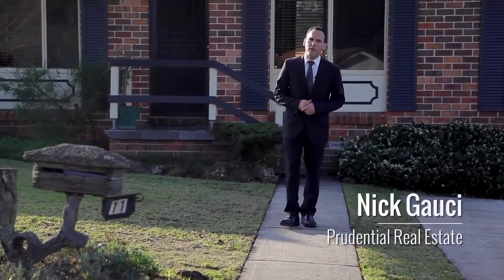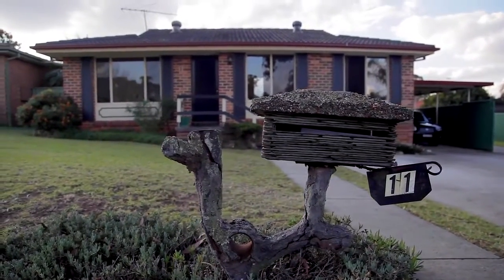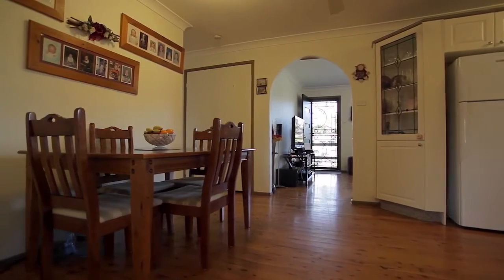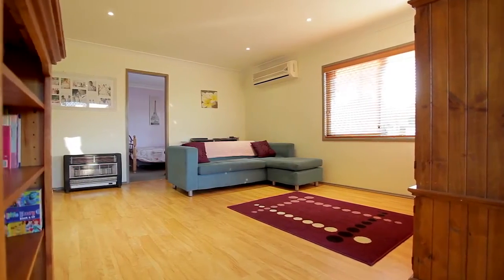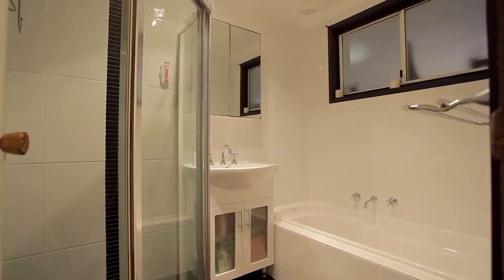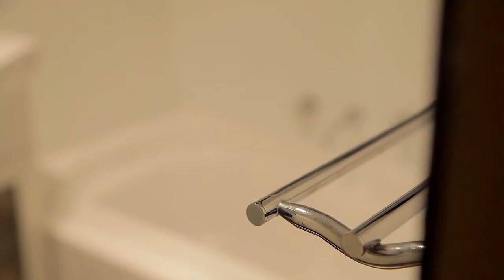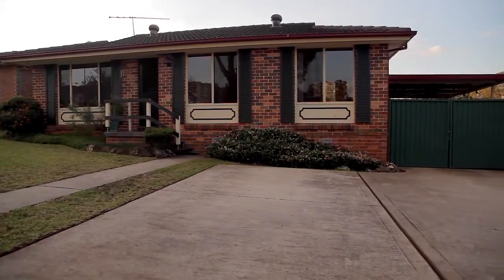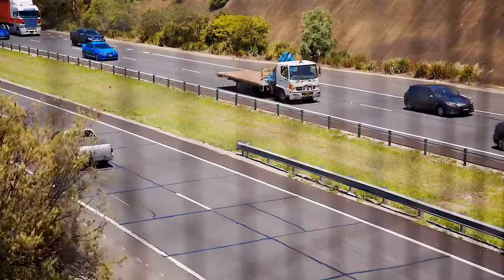11 Chardonnay Avenue, Eschol Park - Prudential Real Estate 4624 4400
NEAT AND COMPLETE

An ideal property for the first home buyer or astute investor, this fantastic family home is situated in the sought after area of Eschol Park. From the moment you walk into this beautifully presented home, it is sure to impress with a great combination of features, including:

- 4 good-sized bedrooms, with mirrored sliding built-in wardrobes and ceiling fans to all rooms.
- A light-filled lounge room flowing onto a dining room off the kitchen, complimented by polished timber floorboards.
- A family room to the rear, ensuring there is ample living space for the growing family, with the comfort of split-system air-conditioning.
- An updated kitchen, with lots of cupboard space, ensuring preparing family meals is a breeze.
- A beautifully renovated bathroom, with tiles to the ceiling and quality fixtures and fittings, as well as, the added convenience of a separate toilet.
- A double lock-up carport with drive- through access to the rear of the property, ensuring plenty of car accommodation.
- A gazebo area outside, perfect for entertaining family and friends, overlooking a sparkling in-ground saltwater pool which is great for those warmer months.
- Located within close proximity to local schools, shops, public transport and the M5 Motorway.

So if you are looking to make a move, whether it be a first home, upsizing or downsizing, or even adding to your property portfolio, then make sure this great home is on your inspection list. All the hard work has been done- all you have to do is sit back, relax and enjoy! Call the Nick Gauci Sales Team on 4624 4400 for more details or to book an inspection time.

Auction on-site on Saturday 25th July 2015 at 11.30am, if not sold prior

INSPECT THIS PROPERTY

The next available inspection time for this property is Saturday, 4th July 2015 at 11am. If you would like to register your details for this inspection, simply click the "email agent" tab above and write “register for inspection” in the comments section. Otherwise, you can contact the office on 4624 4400 and speak with one of our salespeople.

Prudential Real Estate Narellan believes that all the information contained herein is true and correct to the best of our ability however we encourage all interested parties to carry out their own enquiries.